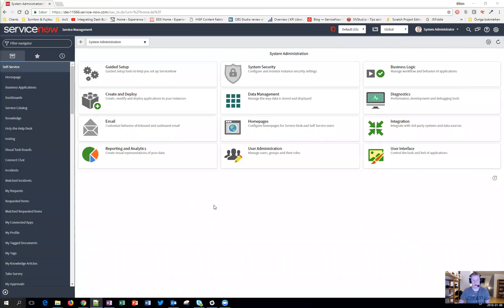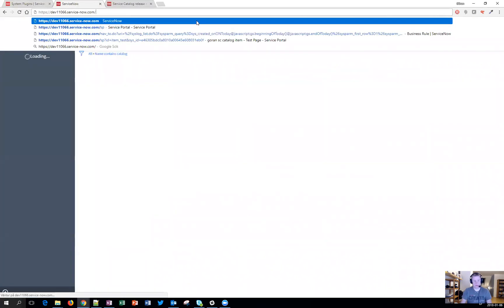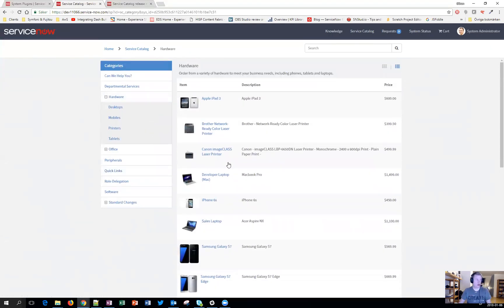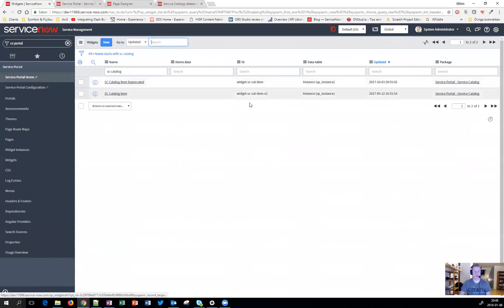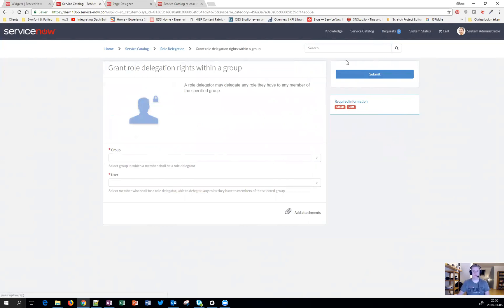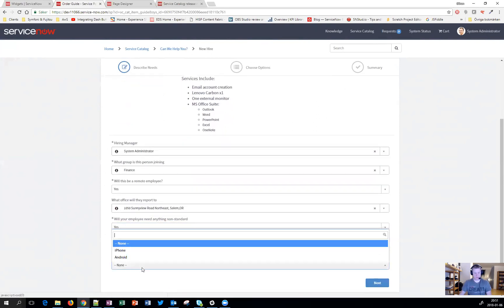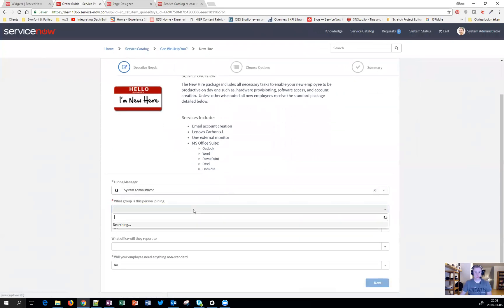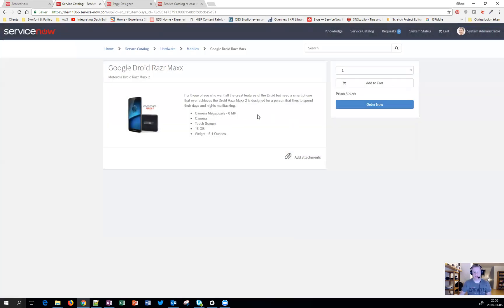ServiceNow /Kingston / Service Portal / Service Catalog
In this video I go through how the Service Catalog looks like in the Service Portal and the new ServiceNow release "Kingston".